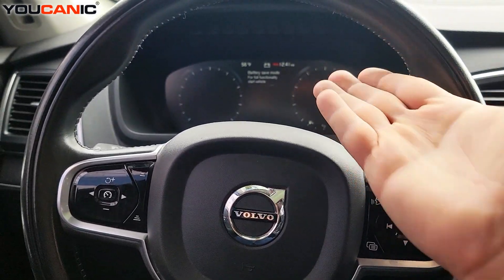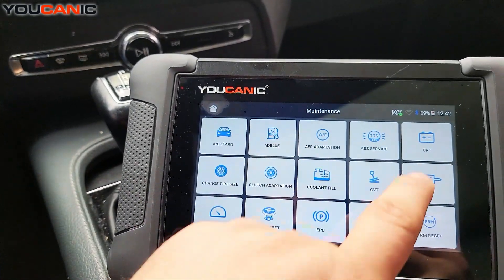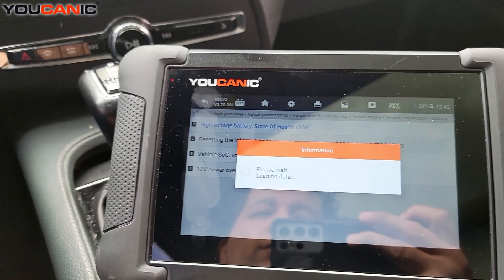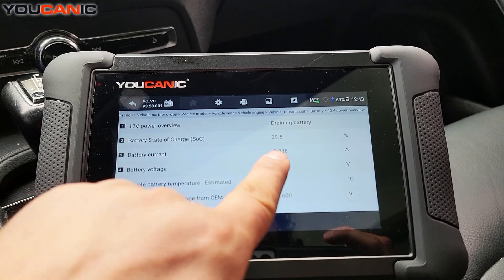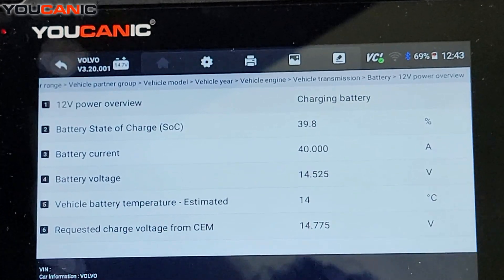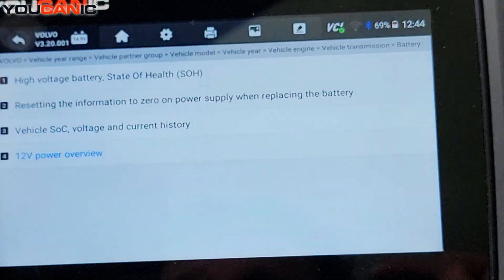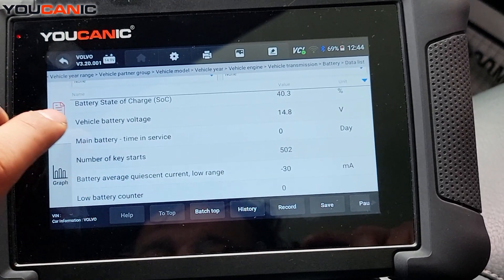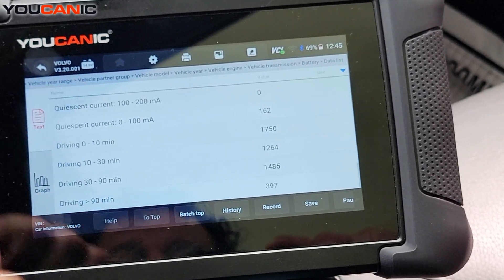Volvo Battery Save Mode Warning | What It Means, Causes & How to Fix It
Seeing a “Battery Save Mode” warning on your Volvo’s dashboard? In this video, we explain what triggers this message, what systems are affected, and how to diagnose the root cause using the YOUCANIC scanner.

⚠️ Common symptoms covered:

Battery Save Mode active warning

Radio, climate control, or infotainment shutting off

Delayed starts or electrical system shutdowns

🔧 Possible causes:

Weak or aging 12V battery

Faulty battery sensor (IBS)

Alternator not charging properly

Parasitic drain or excessive power consumption

Bad ground connection or charging circuit faults

🛠️ What you'll learn:

How to check live battery voltage & charging status

How to read DTCs from the BCM and charging system

When to replace the battery vs when to check wiring

🚘 Applies to Volvo XC60, XC90, S60, S80, V70, and other models.